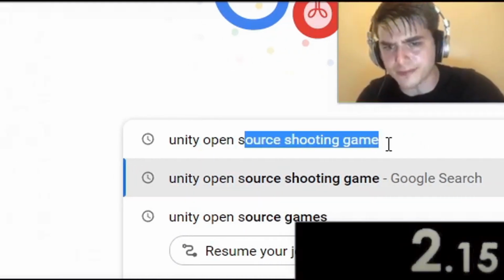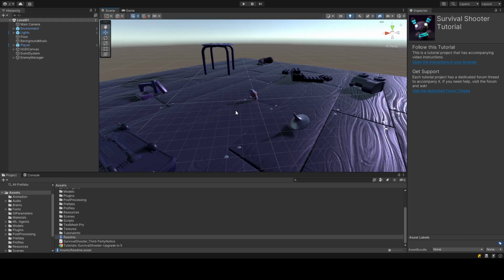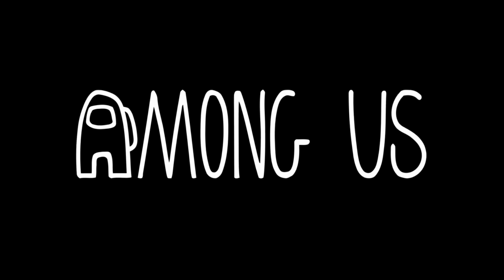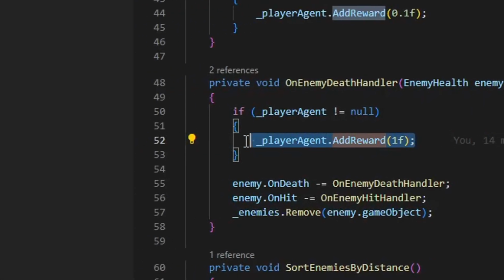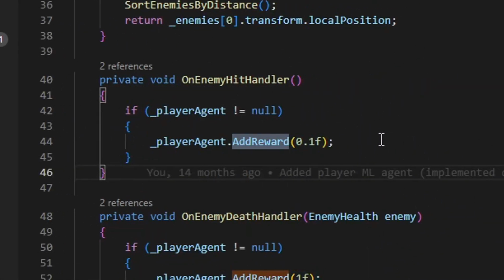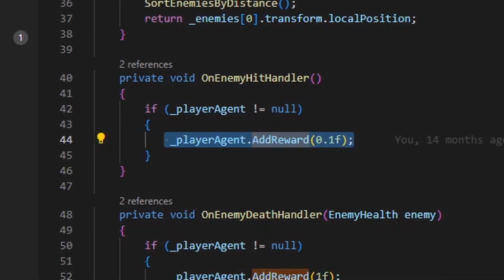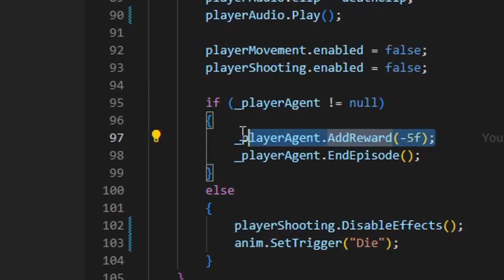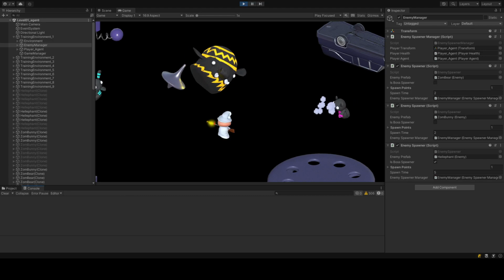Creating an AI to Beat This Survival Shooter Game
In this video, I'll be sharing with you the process of how I created an AI that can excel at playing a survival shooter video game. It was a really interesting project to work on, and I hope you'll enjoy watching the AI in action. Tune in to see how the AI dominates the game and learn more about the process of creating it.

I'm excited to announce that I'm planning to create a video series on the online multiplayer game I'm currently developing. Your feedback and support would mean a lot to me, so thank you in advance for your help! :)

Chapters:

00:00 Intro
00:22 Finding the Project
01:23 Training the Agent
02:23 The Results
03:29 Github
03:46 Outro